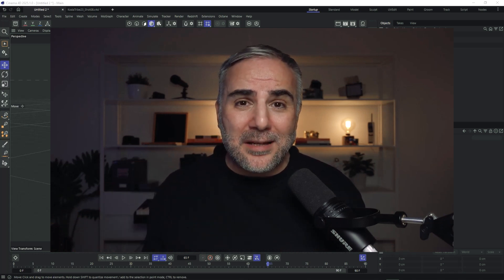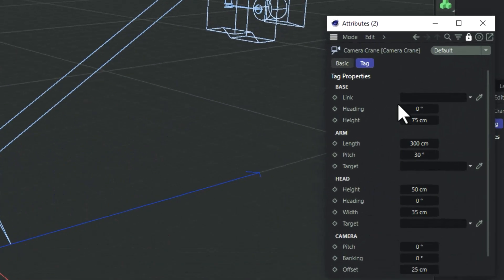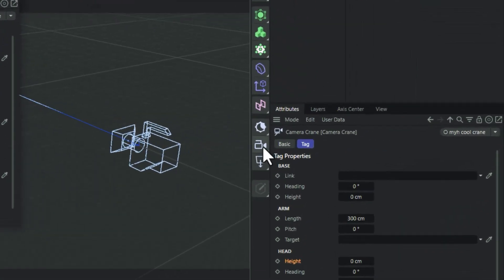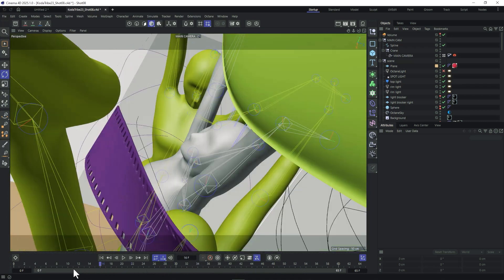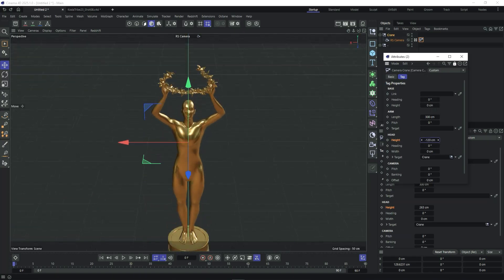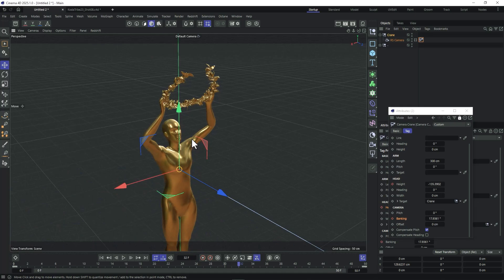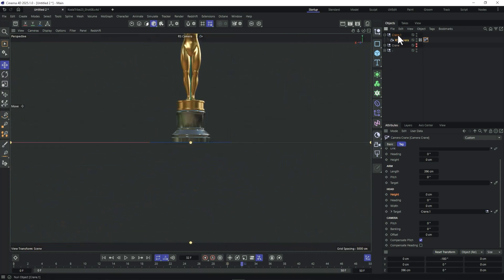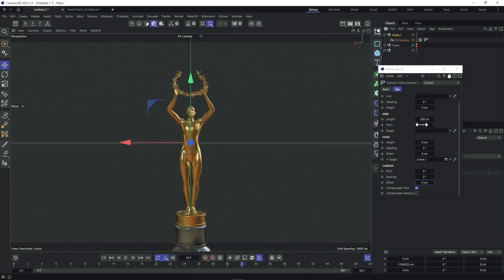Cinema 4D Camera Crane - the most powerful camera no one is using!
I never see anyone using Cinema4D's camera crane. While some well established artists are championing their custom camera rigs with splines and Xpresso, this is something built into Cinema4D that everybody is sleeping on!
Here's a quick technique how you can tweak the default camera crane and turn it into a camera rig powerhouse that will help you tackle almost any camera animation task you can imagine.